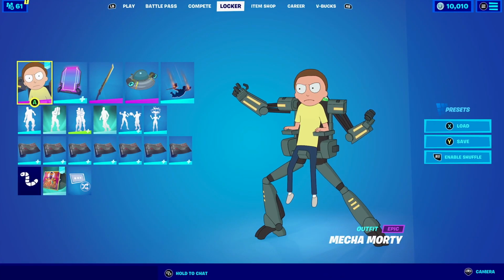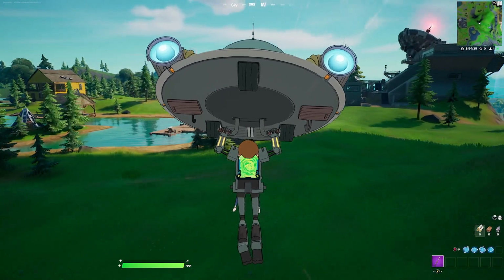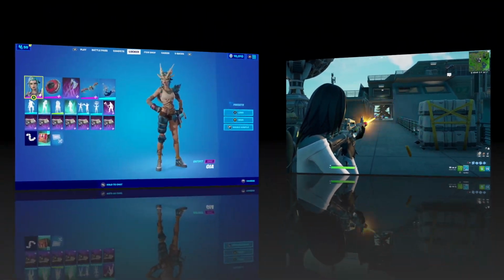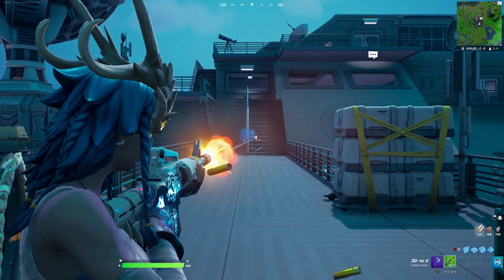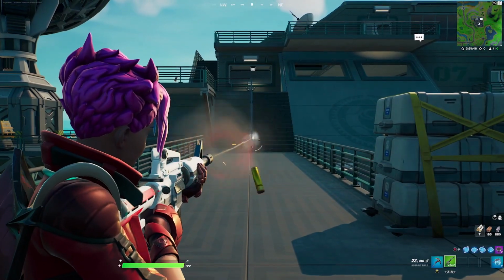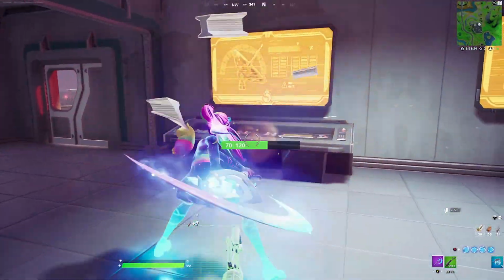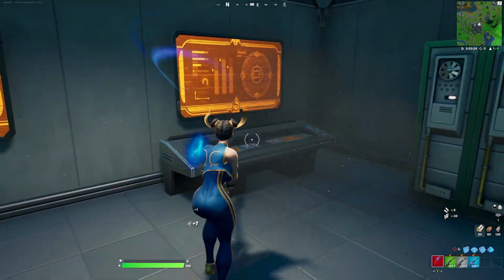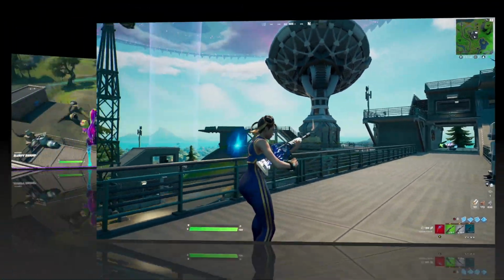COMMUNITY COMBOS PT 58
This video is about Community Combos Pt 58